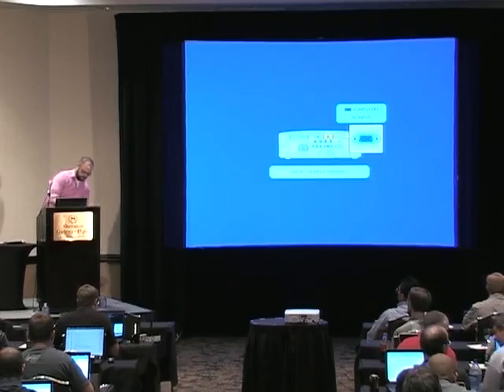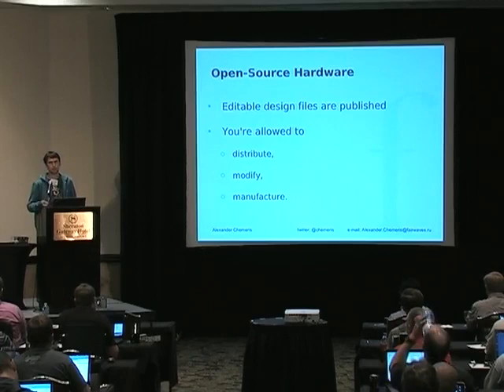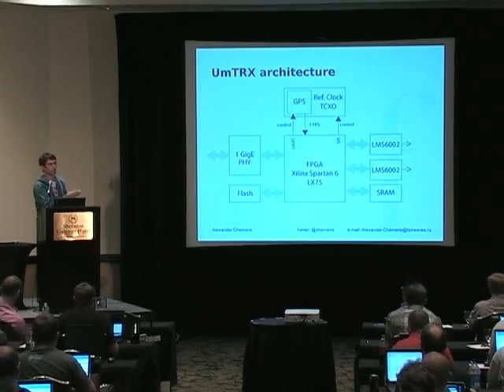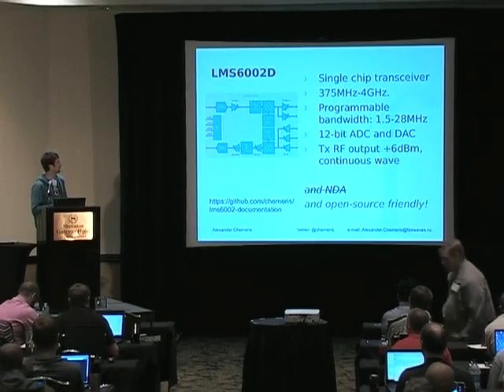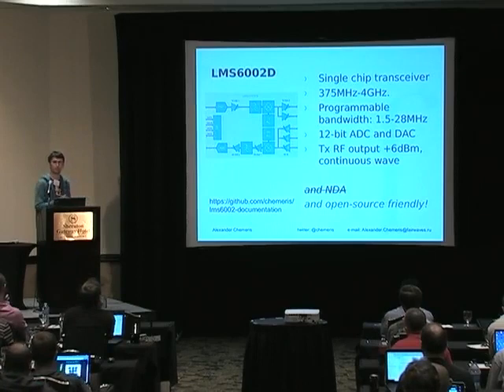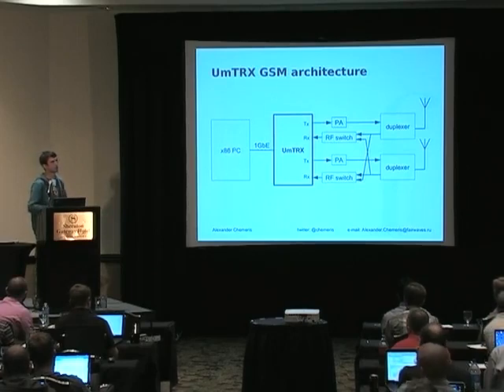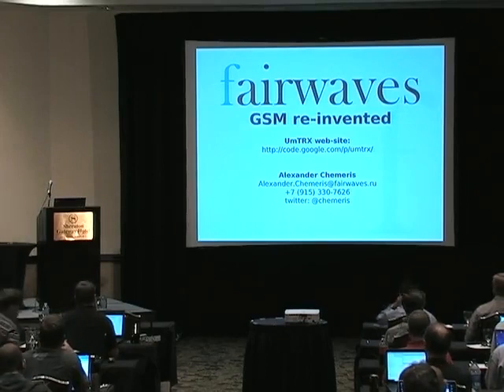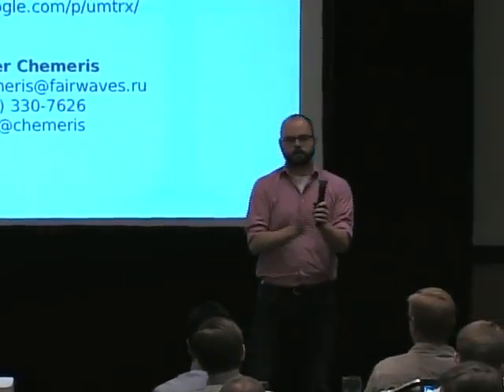GRCon12: Chemeris - UmTRX - a fully open-source industrial grade SDR transceiver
UmTRX is a wide-band SDR transceiver which could be used in industrial grade applications. It was started as an industry grade hardware for OpenBTS (a GSM base station), but evolved into a universal SDR transceiver. UmTRX is 1GbE based, dual-channel transceiver covering 300MHz-3.8GHz range with up to 28MHz bandwidth. A distinct feature of UmTRX is that it's completely open-source and we hope it will help to spark more innovation and more industry grade open-source hardware projects in SDR area. During the talk I'll go through the technical details, the interesting parts of the UmTRX development history, and show how to use it with GNU Radio and OpenBTS software.